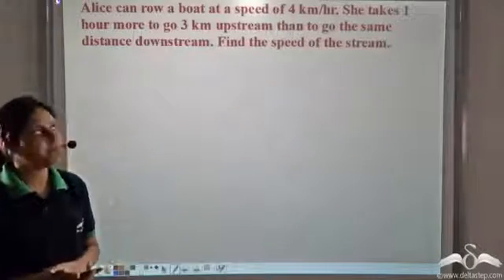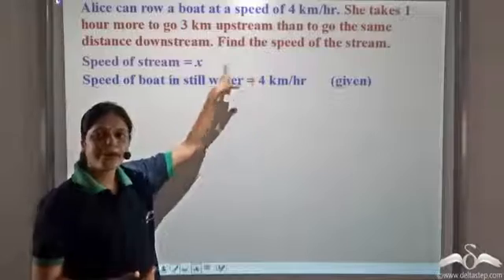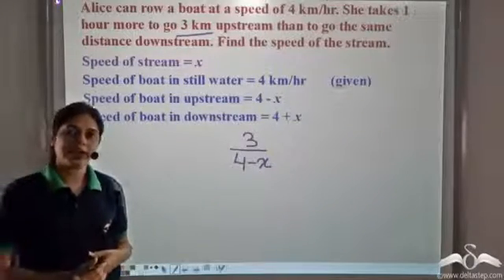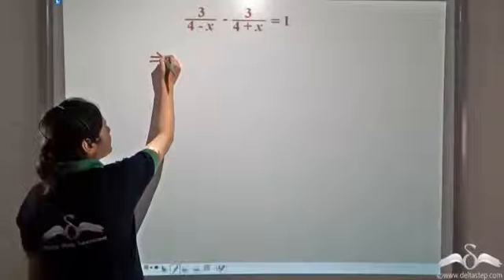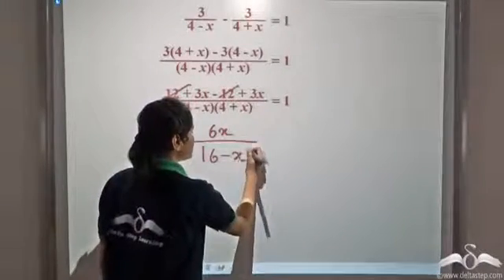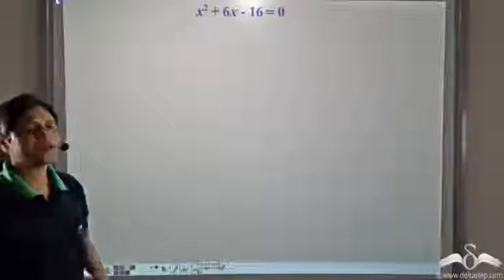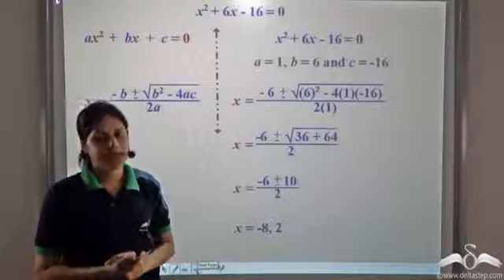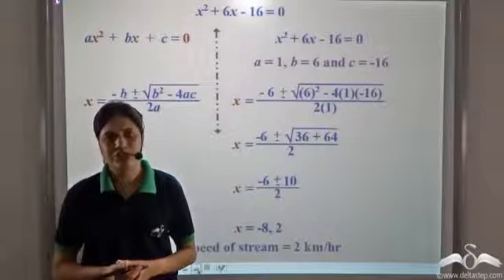Word problems on Quadratic Equation | Part 3 | Class 9 | ICSE | CBSE